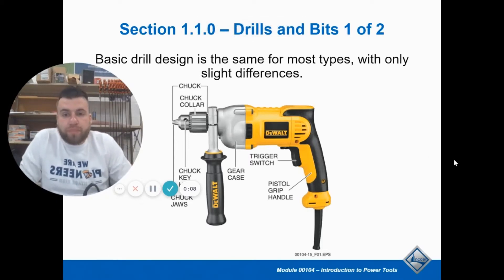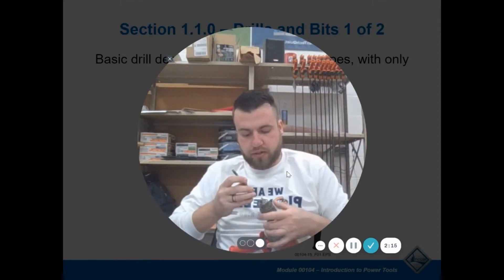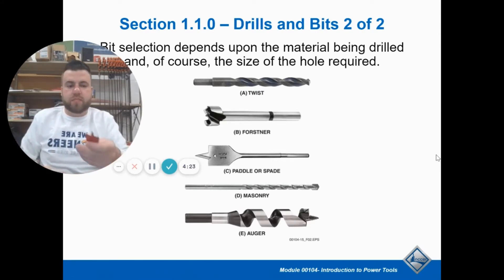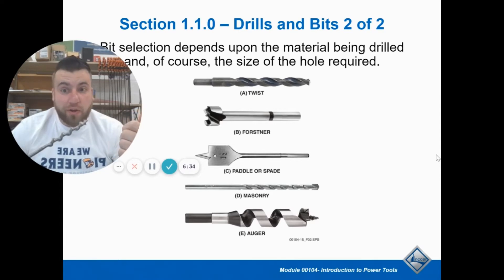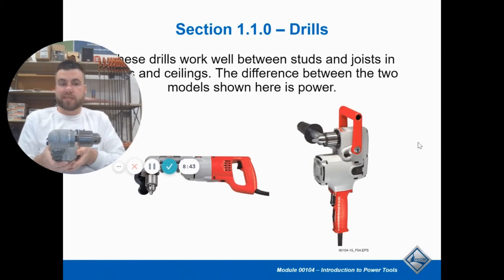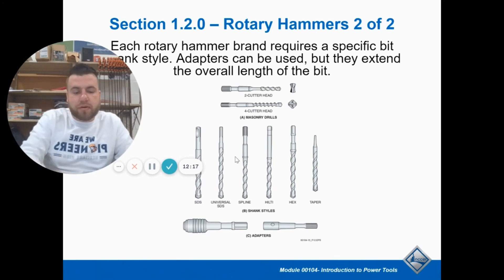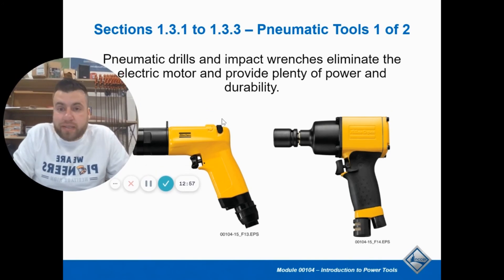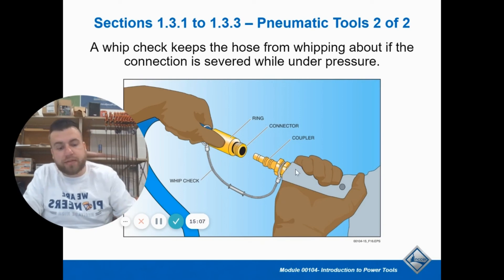NCCER CORE Mod 4 Part 1: Drills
I discuss the basics of what you need to know about drills